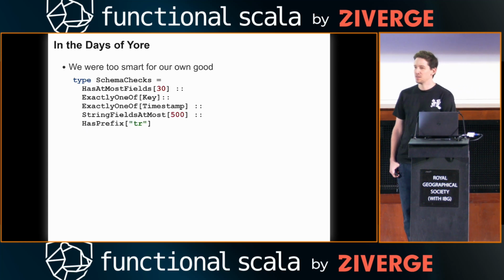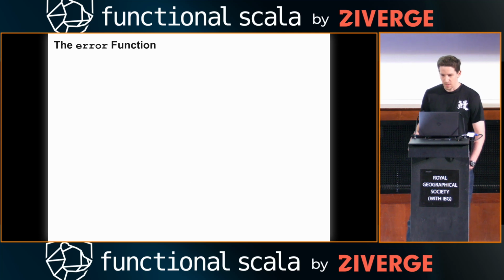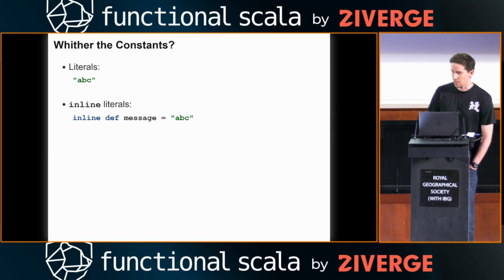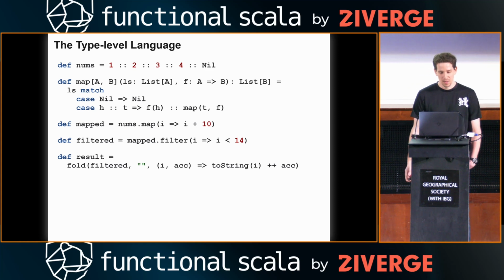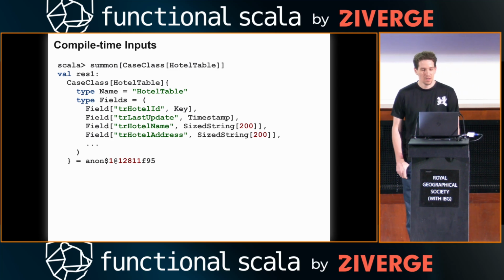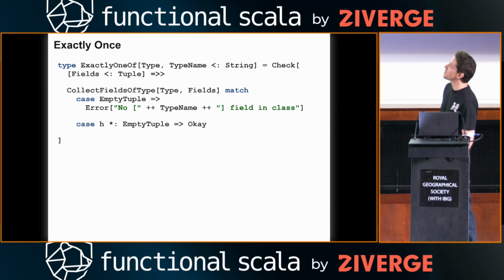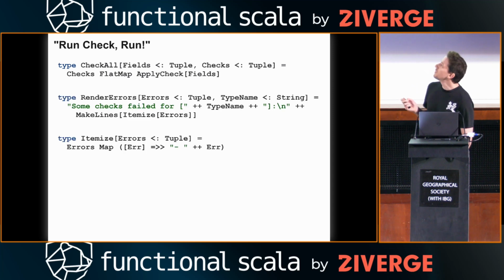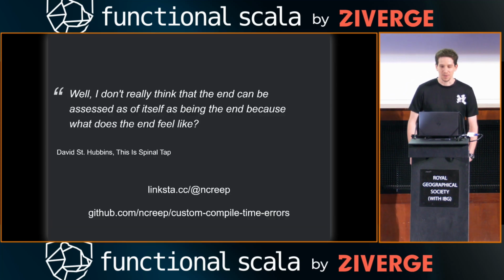Custom Compile-Time Errors With A Vengeance by Daniel Beskin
"Custom Compile-Time Errors With a Vengeance" by Daniel Beskin at Functional Scala 2023.

Discover the power of Scala 3's 'error' function in Daniel's talk where he explores this advanced feature for creating custom compile-time errors, enhancing code safety and clarity. Watch as he guides through practical applications and advanced error messaging techniques.

Contents in the video:

0:52 In The Days Of Yore
2:15 Artisanally Crafted Errors
3:55 The Problem
5:31 The Error Function
6:12 Size Error
8:51 The Rules Of Engagement
9:28 Whither The Constants?
11:11 Friendly Size Error
12:19 Error Recap
13:13 The Type-Level Language
18:26 Compile-Time Inputs
19:40 Compile-Time Checks "Framework"
21:40 Size Again
22:57 Exactly Once
24:47 Per-Field Checks
25:38 Bounded Strings
26:13 Bogus Prefixes
27:25 All Together Now
28:00 "Run Check, Run!"
30:05 The Moment Of Truth
31:17 Errored Out

➡️ Grab Your Early Bird Tickets for the Functional Scala 2024